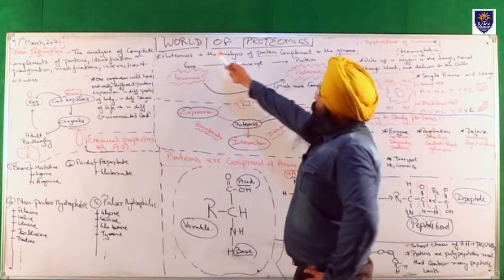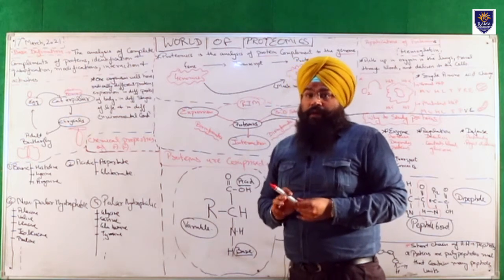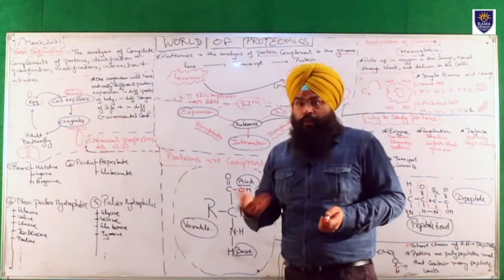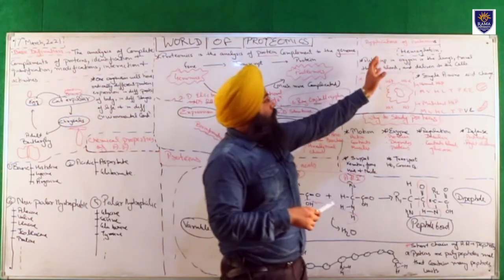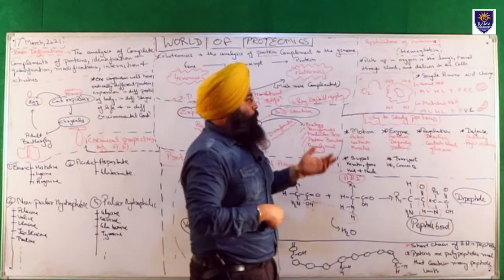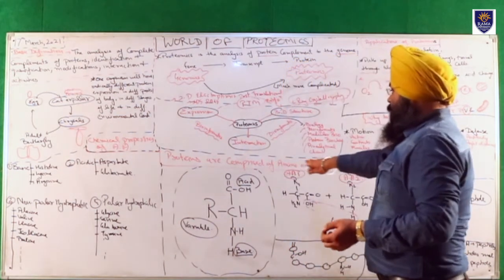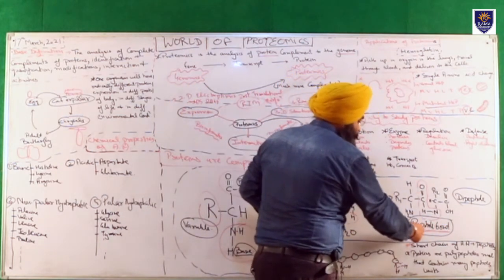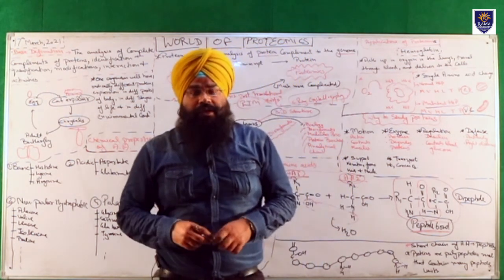Video lecture on World of proteomics | Dr. Simranjit Singh | Rama University